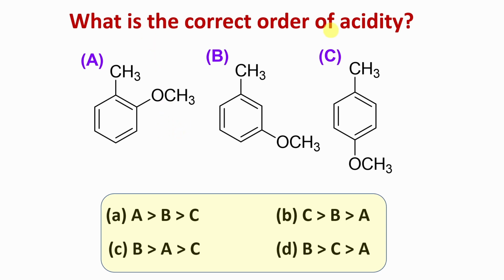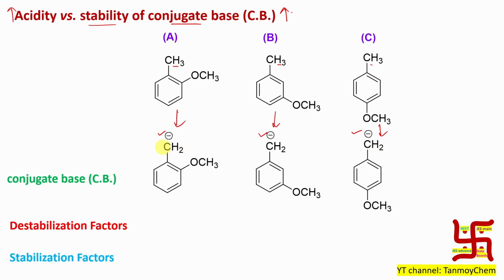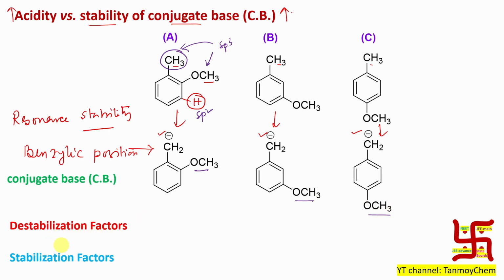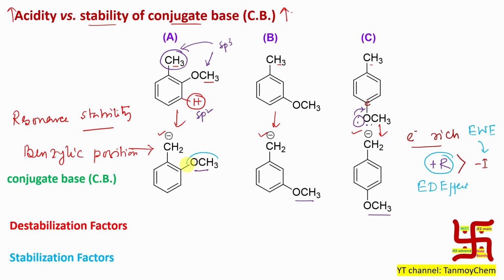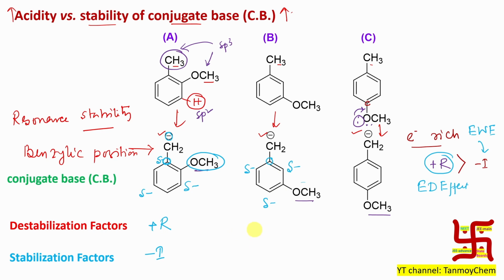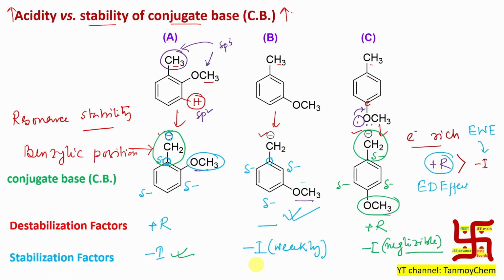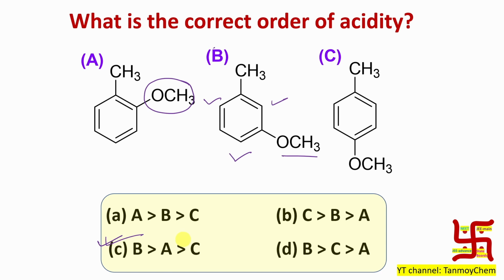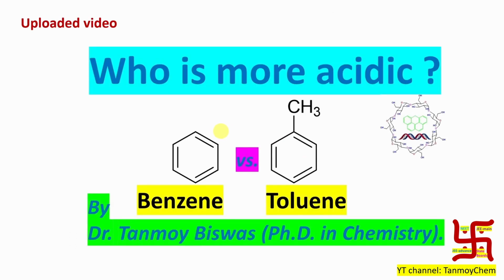MCQ-97 About Acidity comparison of Methoxy Toluene by Dr. Tanmoy Biswas (PhD) for NEET, IITJEE, BSMS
For "Benzene vs. toluene acidity comparison by Dr. Tanmoy Biswas (Chemistry : The Mystery of Molecules)." please click on the link "

For "MCQ-97 About Acidity comparison of Methoxy Toluene by Dr. Tanmoy Biswas (PhD) for NEET, IITJEE, BSMS" please click on the link "